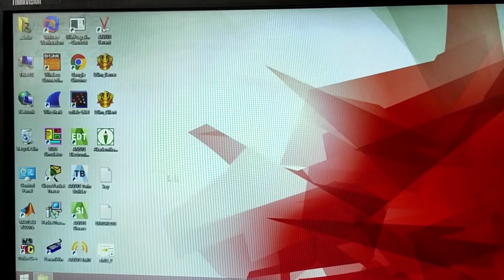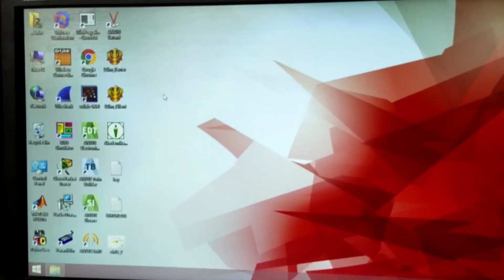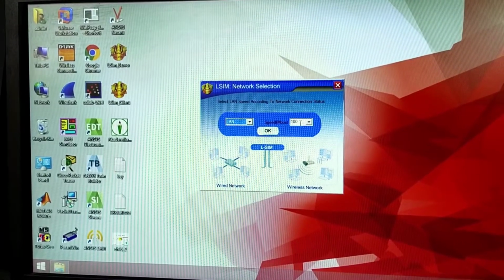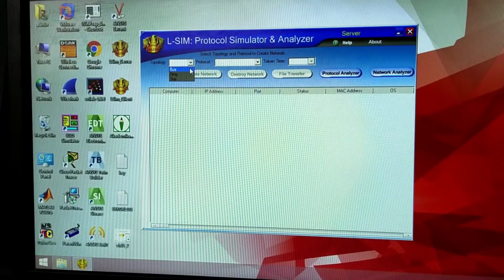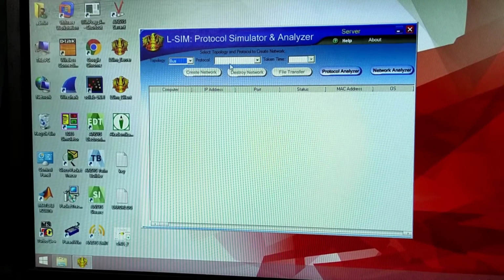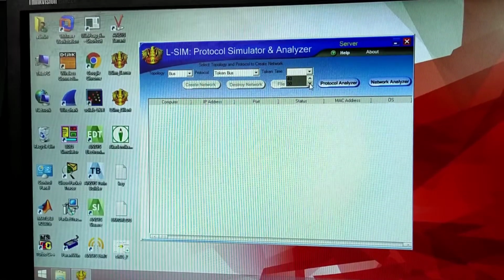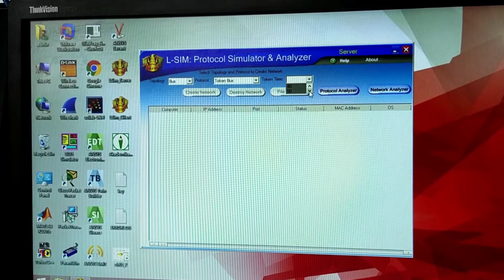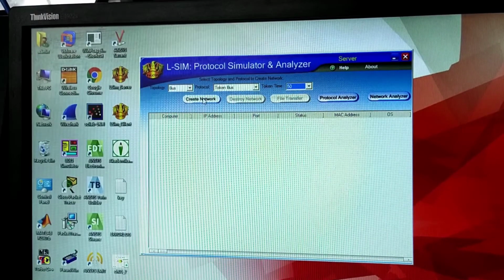Token Bus Protocol Demonstration on Local Area Network - LAN Trainer System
This video demonstrates the hardware, configuration, and protocol testing of Token Bus using the Local Area Network Trainer System known as LTS as well as LAN Trainer.